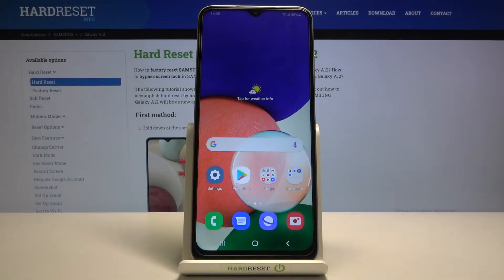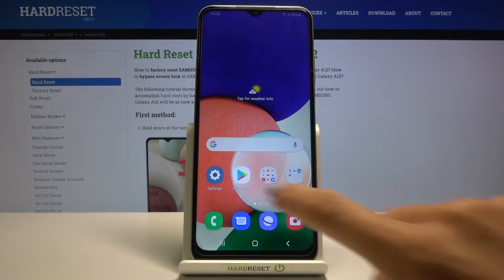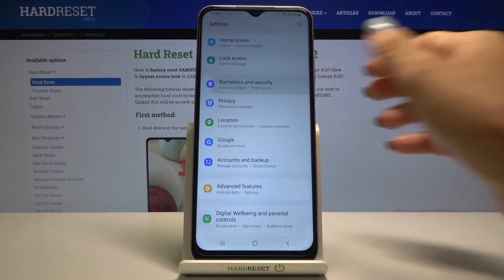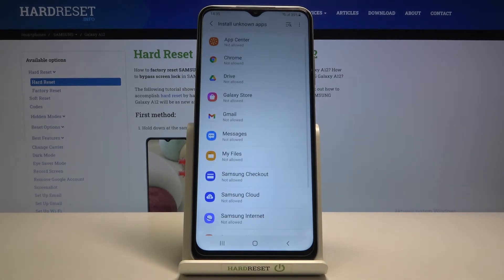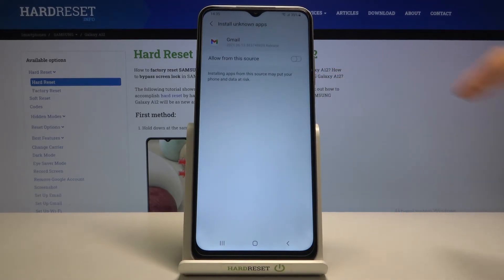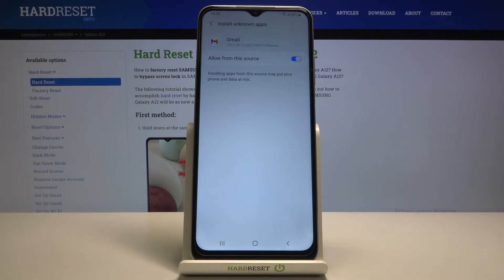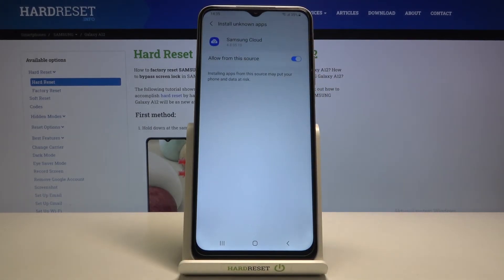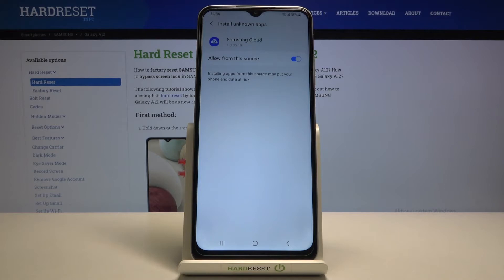How to Enable Unknown Sources in SAMSUNG Galaxy A12 – Install Unknown Apps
If you are wondering how to install some apps not from the Google Store but from another source in SAMSUNG Galaxy A12, we come to the rescue! Watch the video above and learn how to allow the installation of applications from other sources. Follow our expert step-by-step and the tips in the tutorial above. However, remember to be careful when using unsecured sources. Visit also our HardReset.info YT channel and discover lots of useful tutorials about SAMSUNG Galaxy A12.

How to enable unknown sources in SAMSUNG Galaxy A12? How to install apps in SAMSUNG Galaxy A12? How to activate unknown sources in SAMSUNG Galaxy A12? How to install applications from unknown sources in SAMSUNG Galaxy A12?